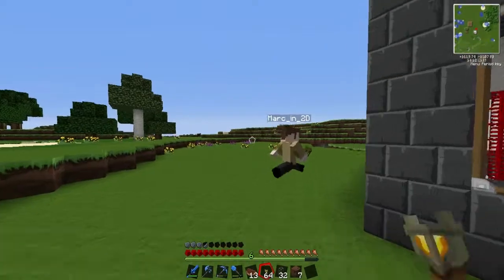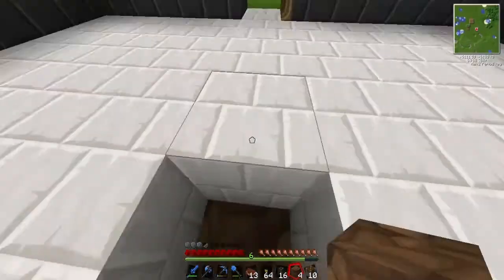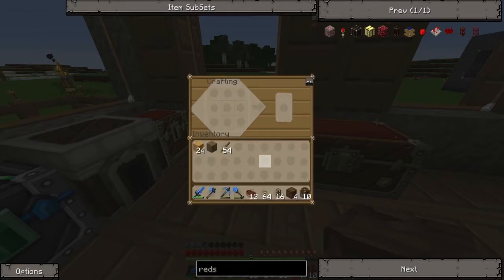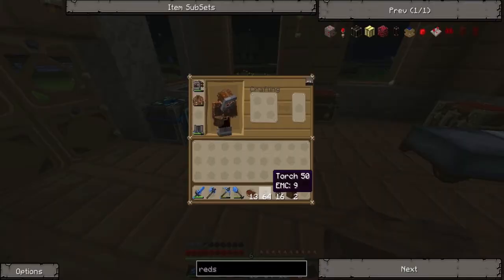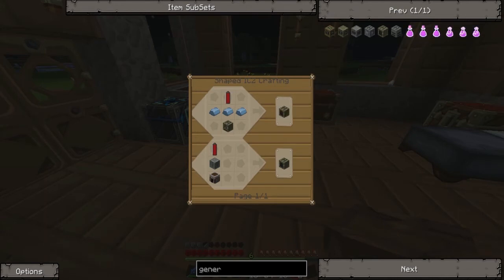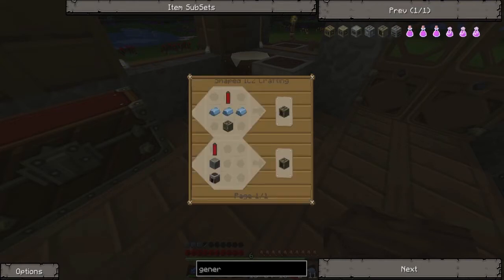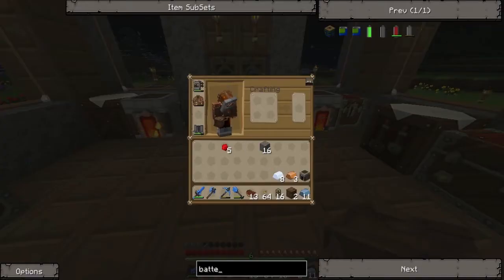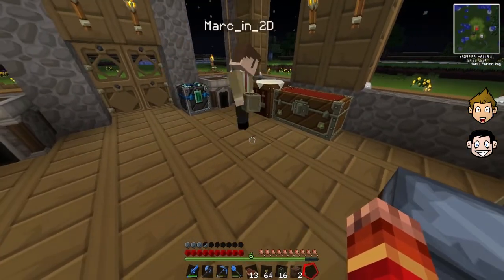Tekkit Journey #8 - Baby Steps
Marc has finished the construction of the lava facility and the final pipe is placed. Now we place the engines for the pumping procedure.

Hope you guys enjoy, stay in tune.
Be sure to comment and like away if you enjoyed the video!